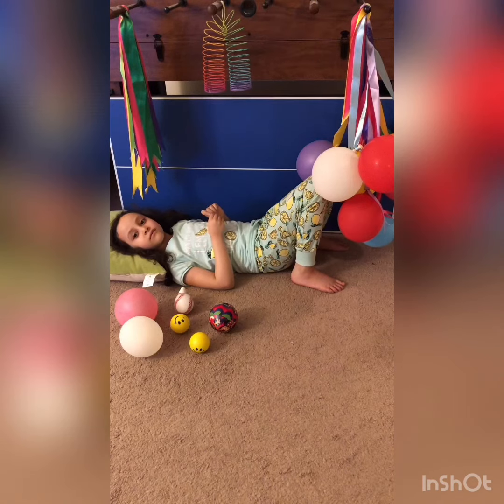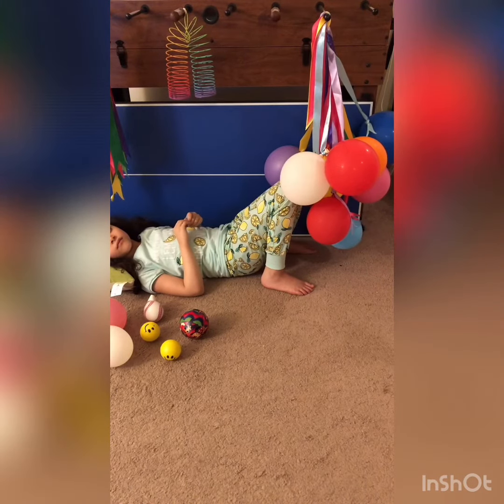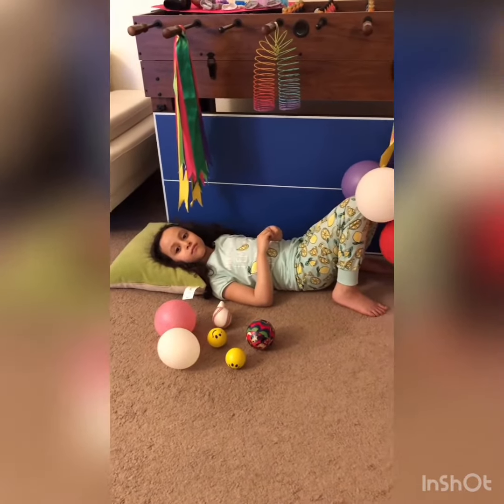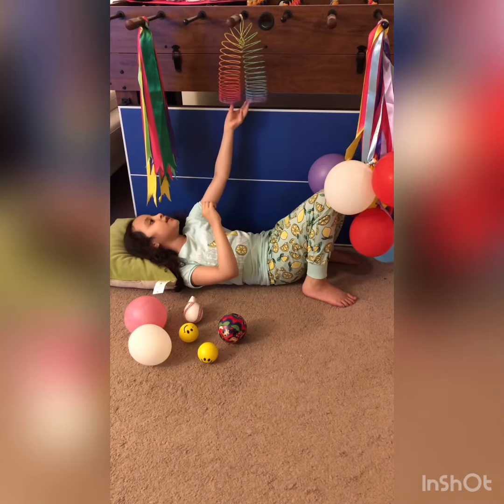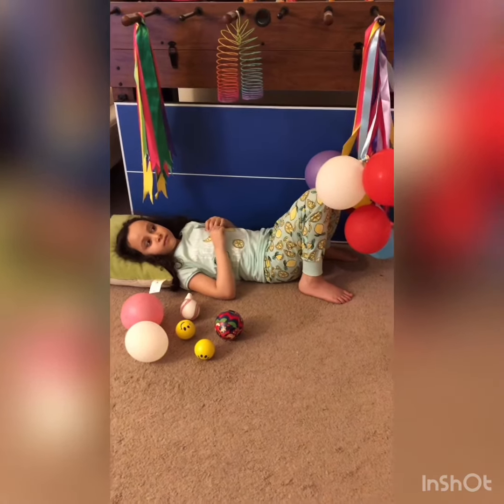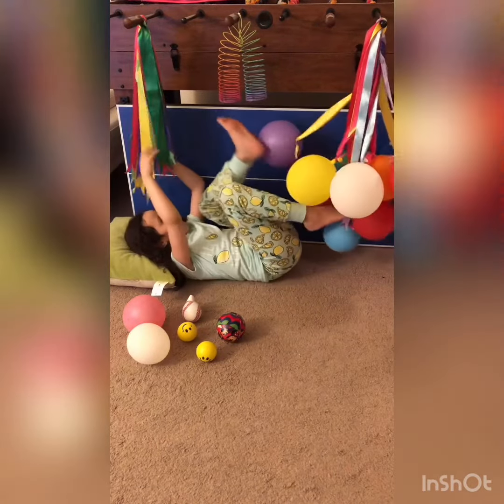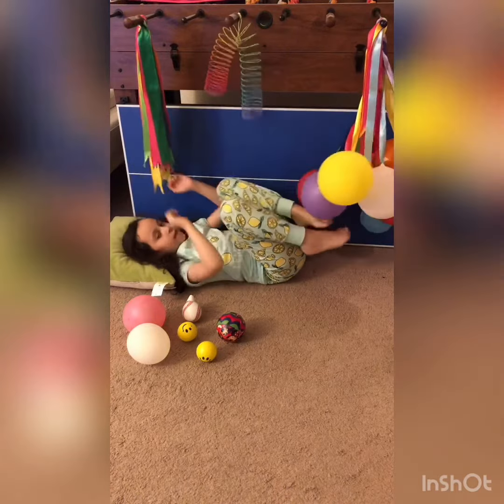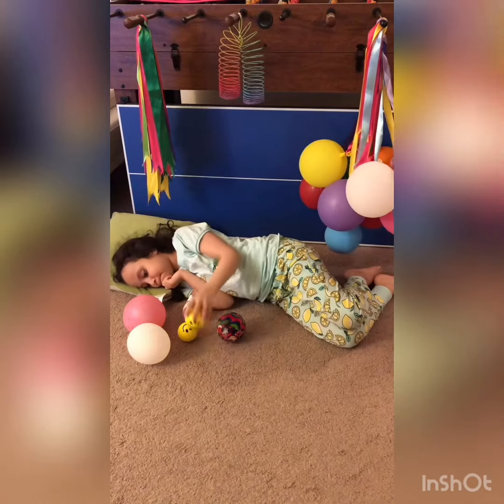Balloons challenge for infants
Infants activity for movement